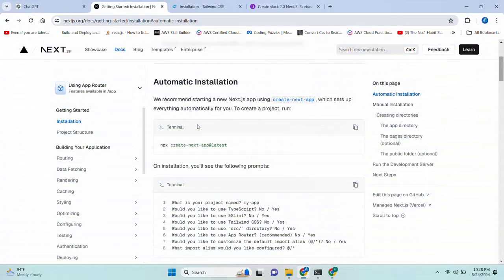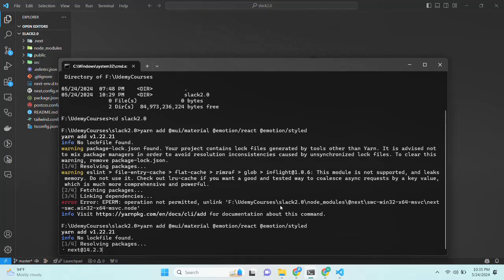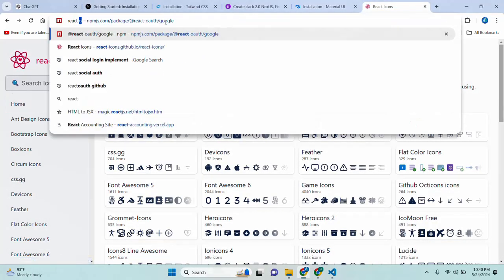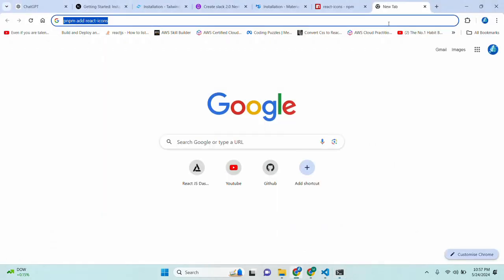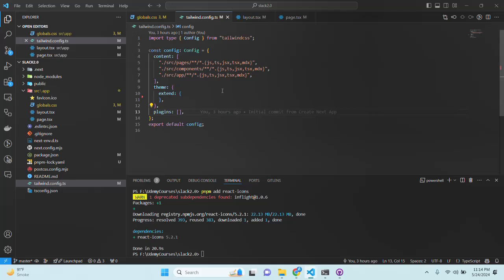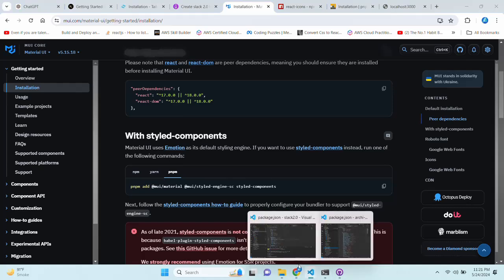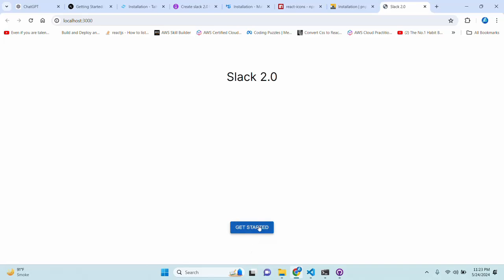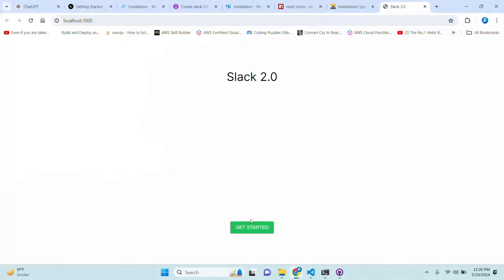How to create Slack Clone using NextJS, MUI, Tailwind, Firebase, Redux (Lecture 2) Project Setup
In this video first we will add MaterialUI then we will add material ui icons and react icons for using icons for our slack clone